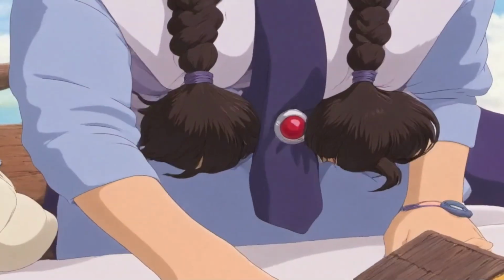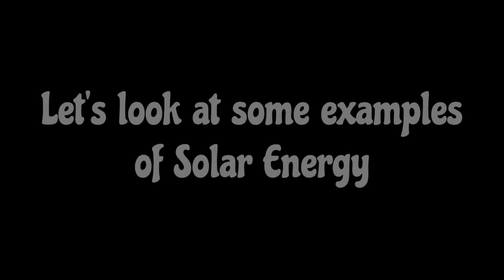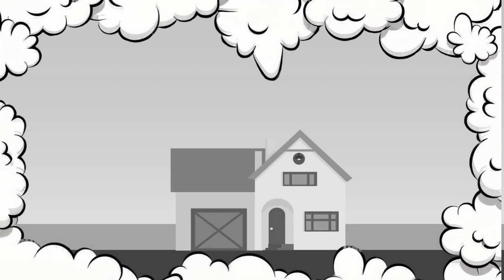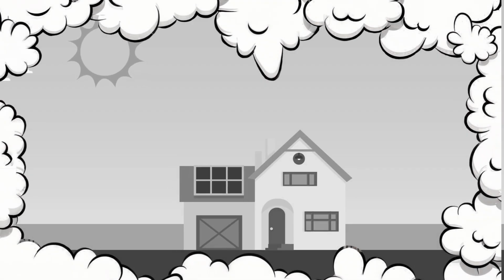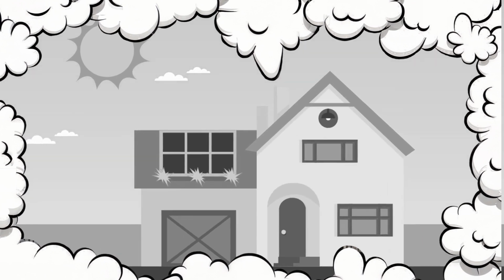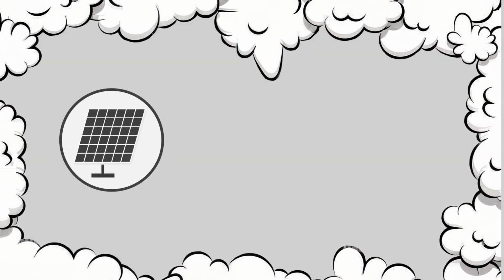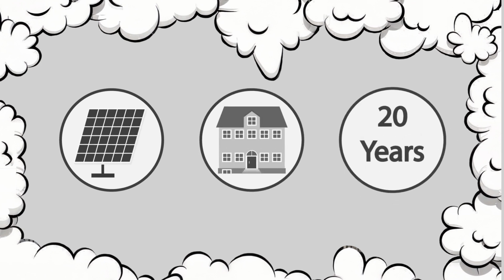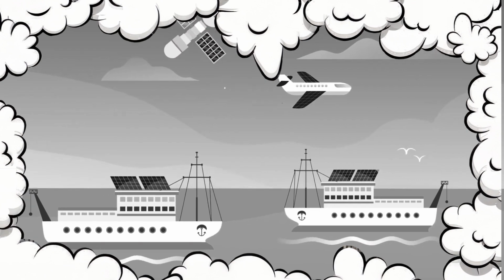The Energy Enigma: Exploring the Power of Energy | Fun Educational Adventure for Kids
Get ready for an electrifying adventure! Join our young heroes as they embark on a quest to uncover the mysteries of energy. From the sun's rays to the wind's power, explore the incredible forces that shape our world. This animated series is packed with fun facts, experiments, and exciting challenges, making learning about energy a blast!